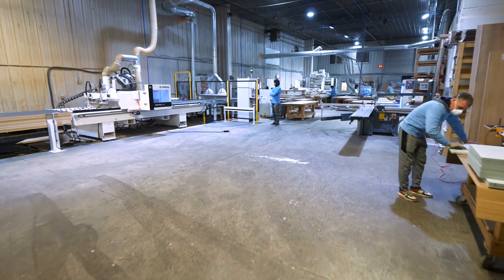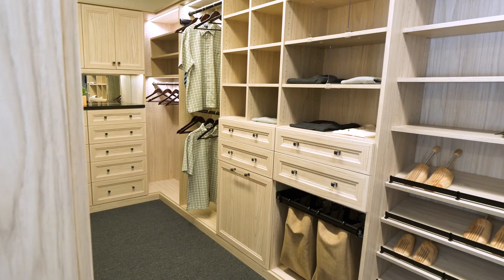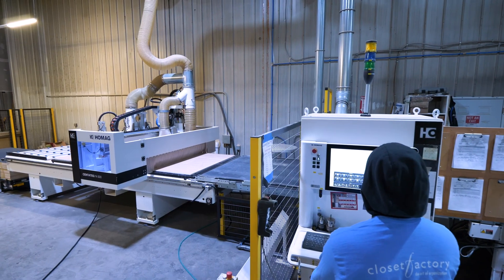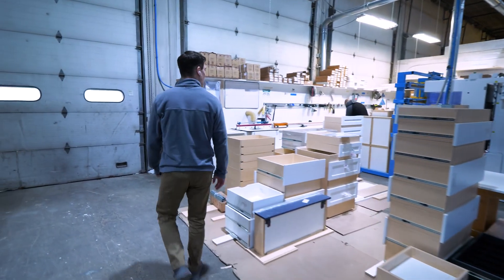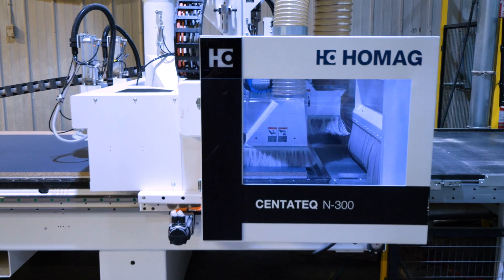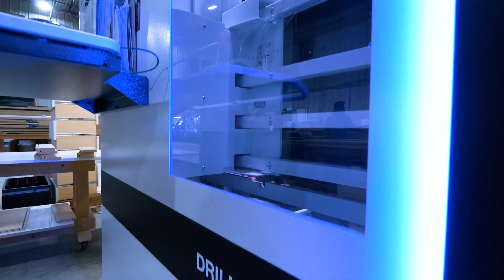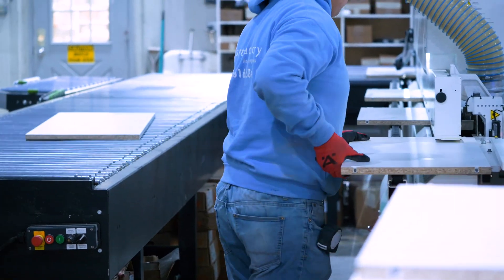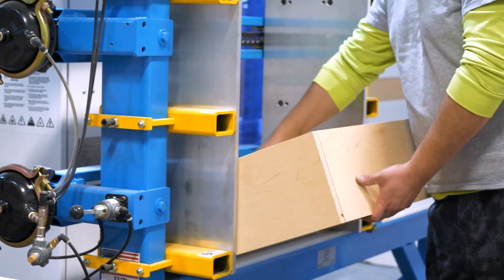"From Simple to Spectacular" with Closet Factory Westchester | Stiles Machinery Partnership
Closet Factory in Westchester is a fully custom home furnishing company. They provide a full line of organizational products for the entire house, from closets to home offices and entertainment centers. Nazar Bryksa, Owner of Closet Factory Westchester, described the business's product line as being: "From simple to spectacular and everything in between."

Since opening their doors in Westchester, Closet Factory has worked with Stiles every step of the way and now has a fully automated production line. Bryksa shared they could not be happier with their equipment—a few being the HOMAG CENTATEQ N-300 and DRILLTEQ V-200, and the Ironwood CUT-18—from Stiles.

Learn more...